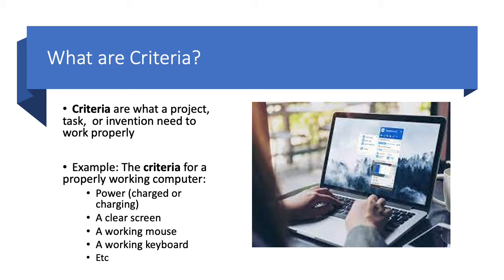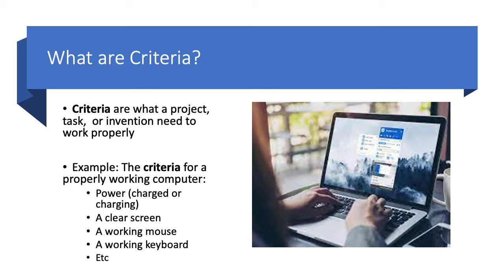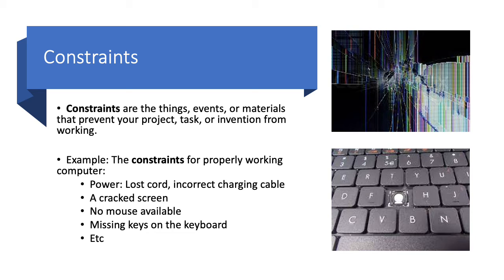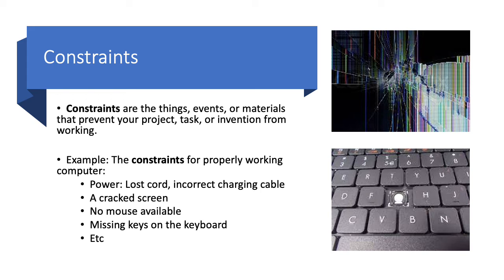G3 Week 29 Science Criteria and Constraints